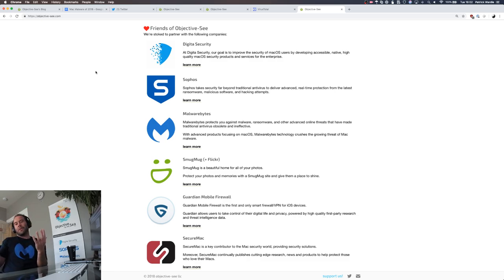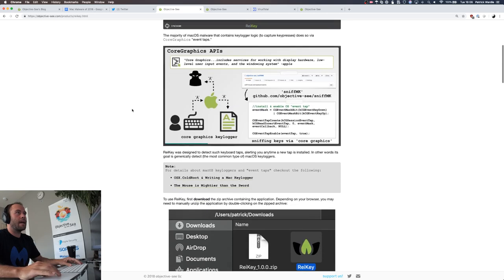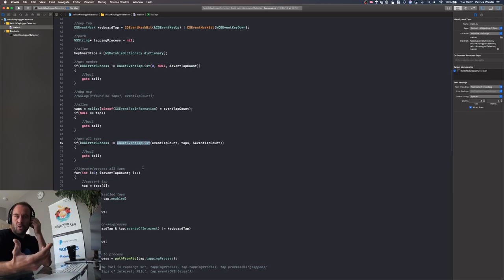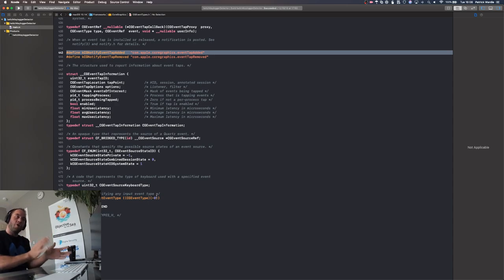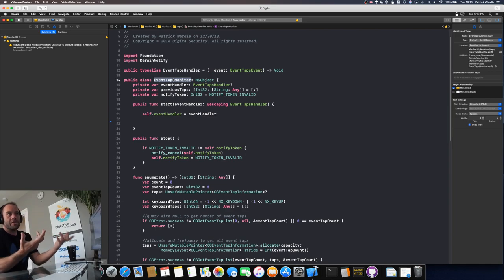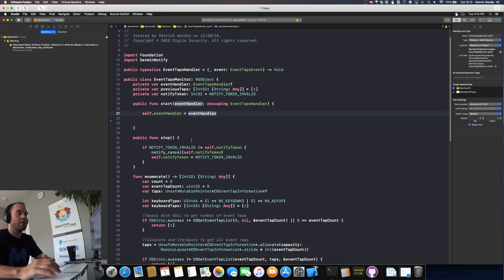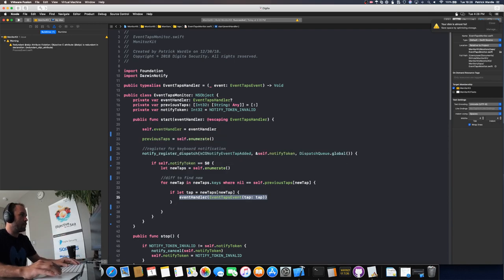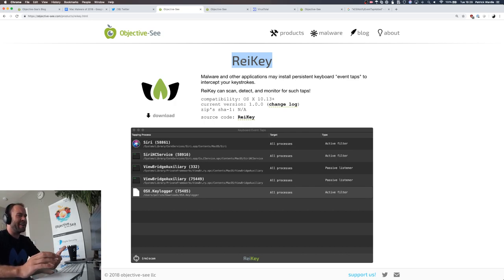🛠️ ReiKey: A Mac Keylogger Detector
Live Stream 0x3 (part 1)
-porting our keylogger detector to swift